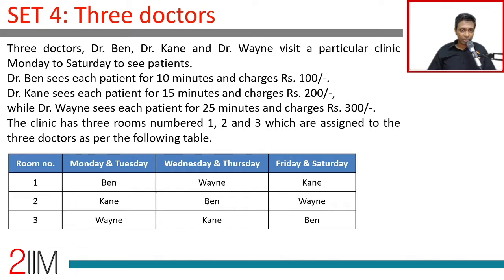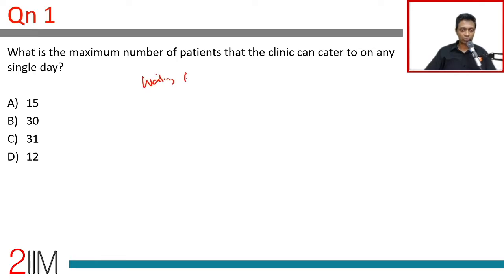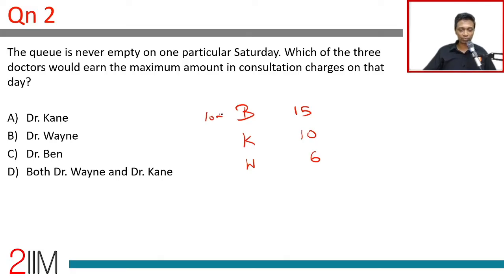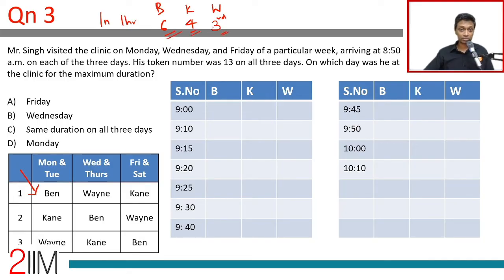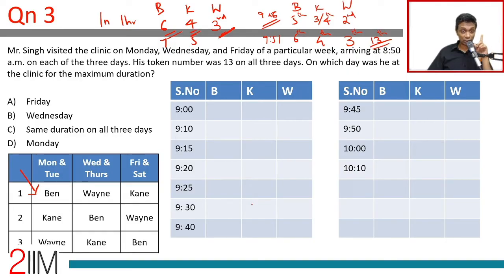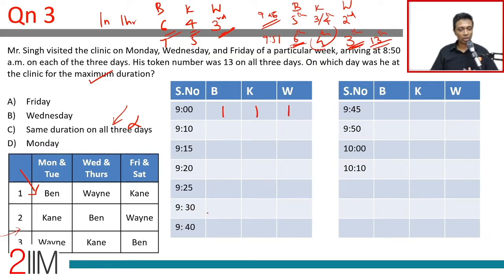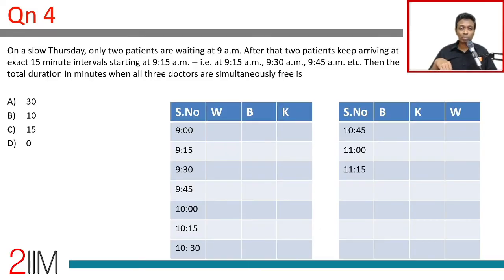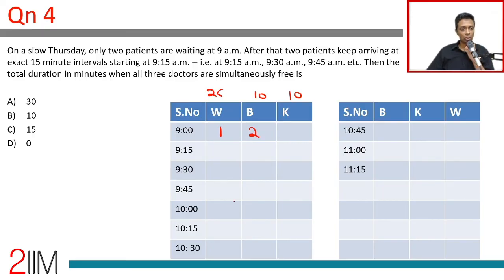CAT 2019 Slot 2 Solutions | DILR | Three Doctors | Question and Answer